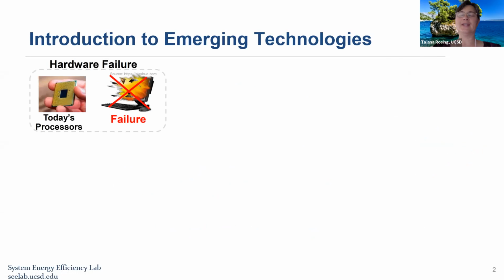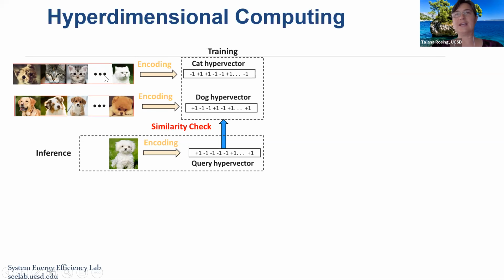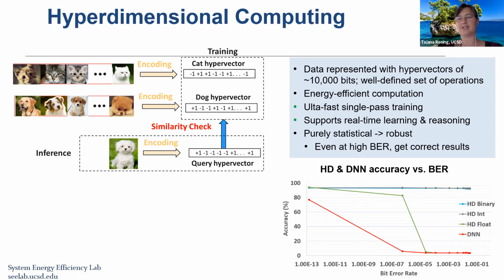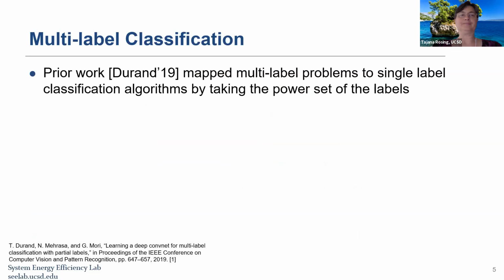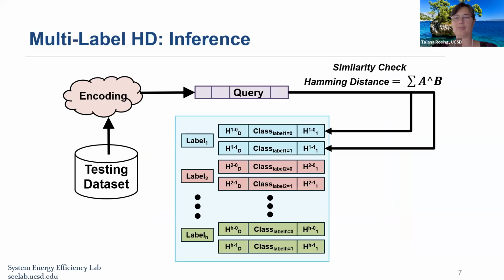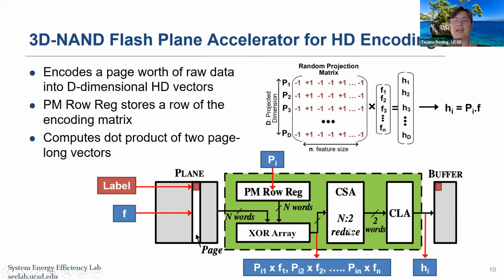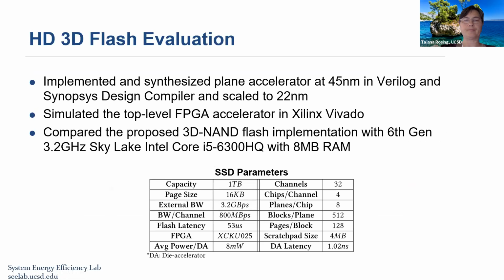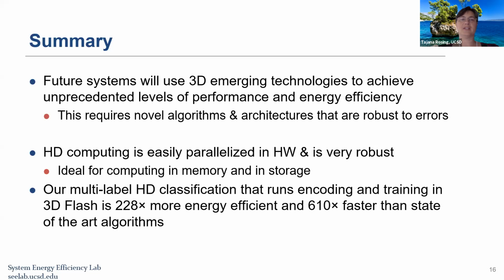VLSI SoC 2020: Special Session 1: P1: Tajana Rosing - Multilabel HD Classification in 3D Storage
Session Title : Implementation Needs for Tomorrow’s Computing

This is the Special Session Presentation 1 delivered by Tajana Rosing a at the VLSI SoC 2020 Conference, which was held virtually at the University of Utah from 5th to 9th Oct 2020.